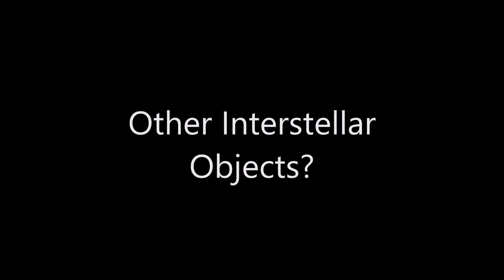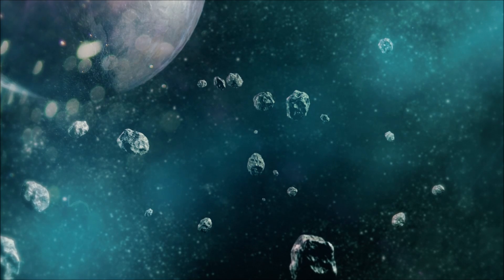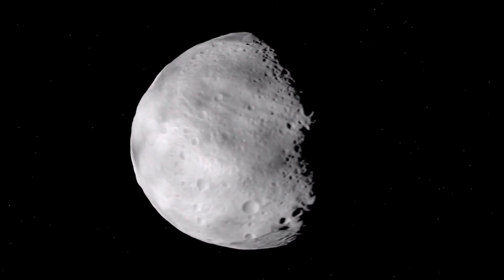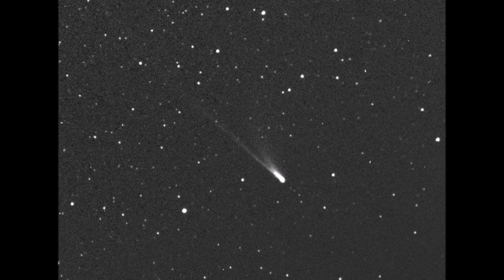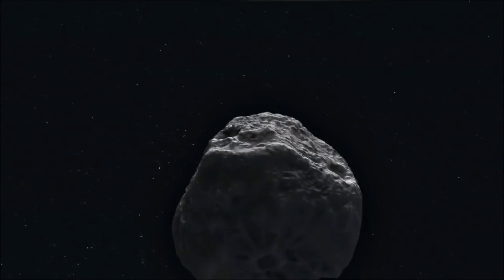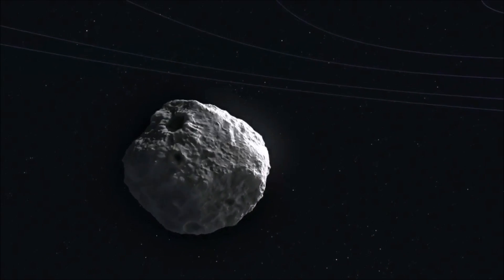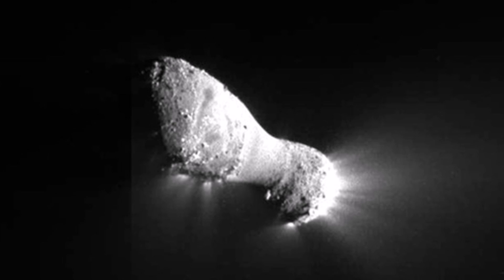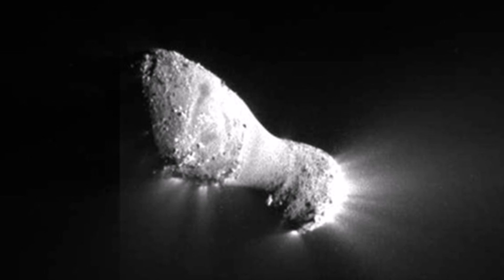Other Interstellar Objects in the Solar System?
An exploration of the other suspected interstellar objects in the solar system.